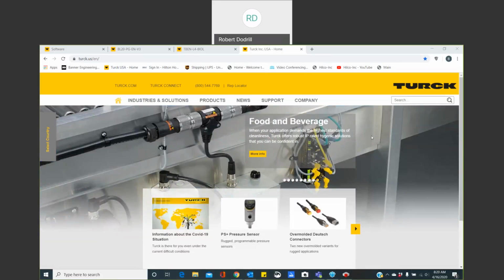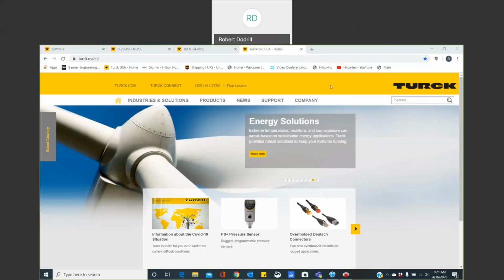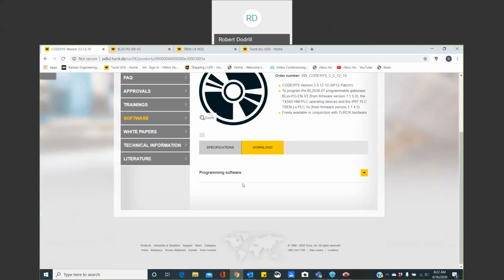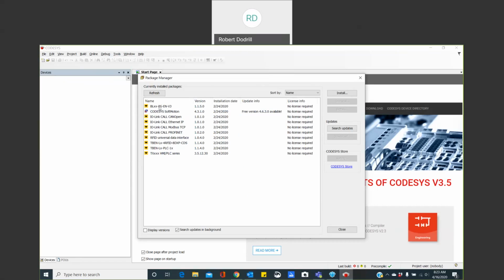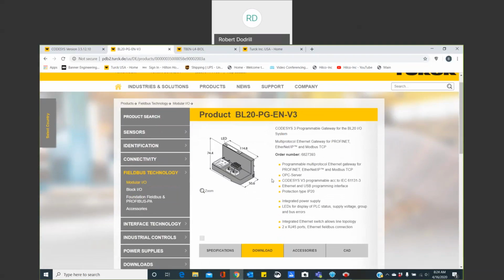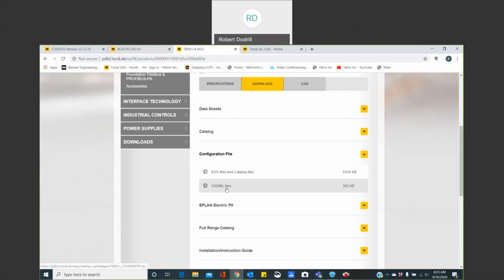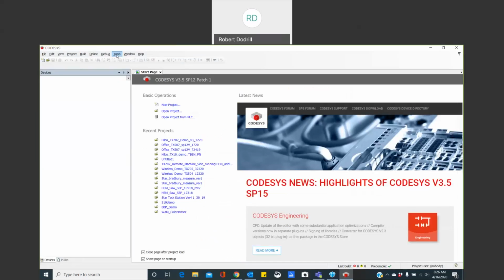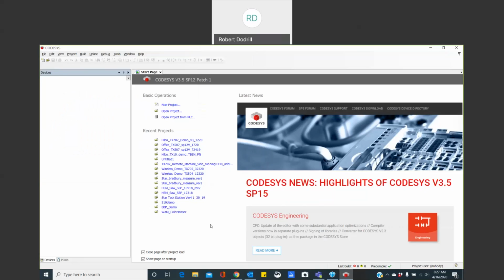Video 1 loading Codesys3 Software